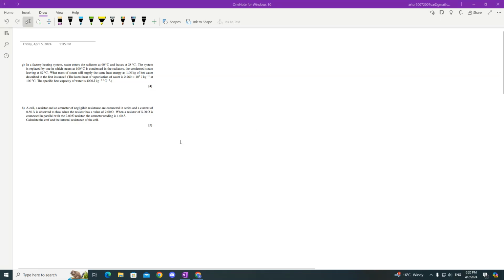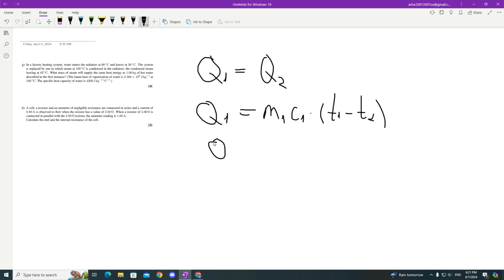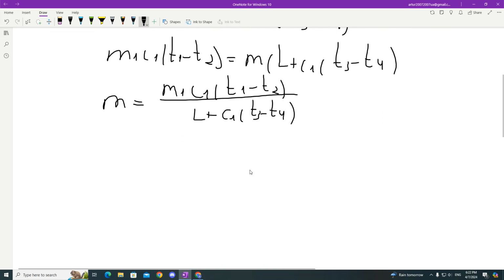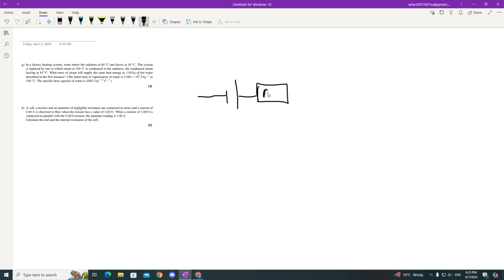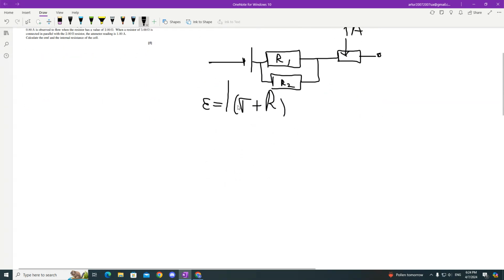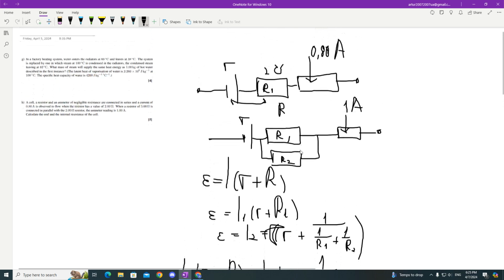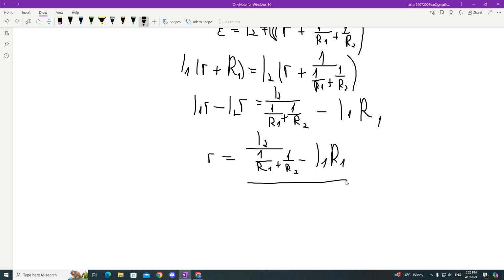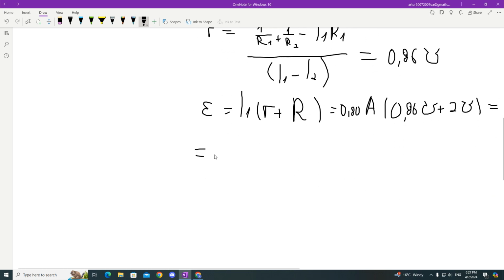BPhO 2017 Solutions of problems g-h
Solutions and explanations of problems g and h from BPhO 2017 Section 1